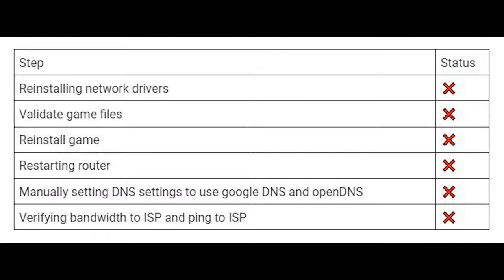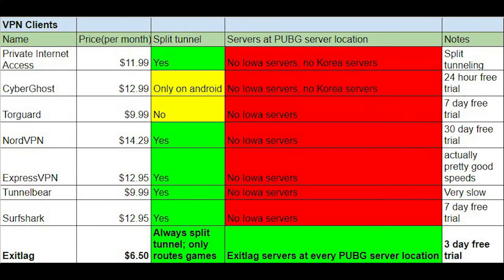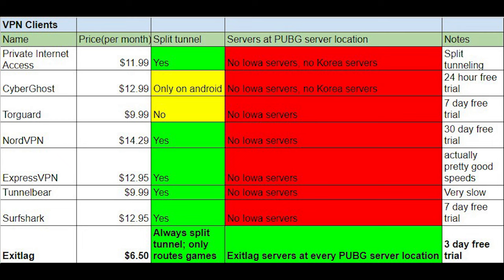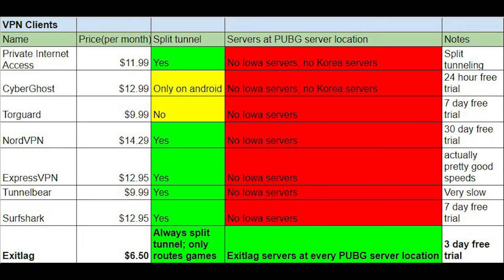PUBG: How to Fix Packet Loss and High Ping in 2024